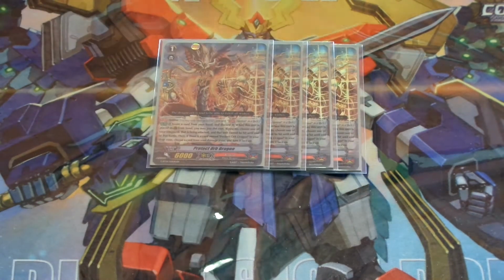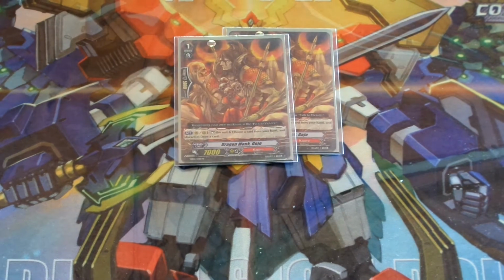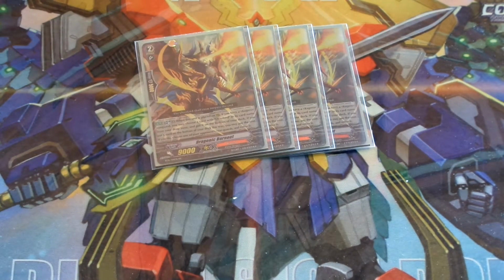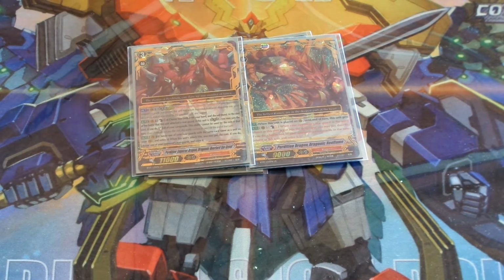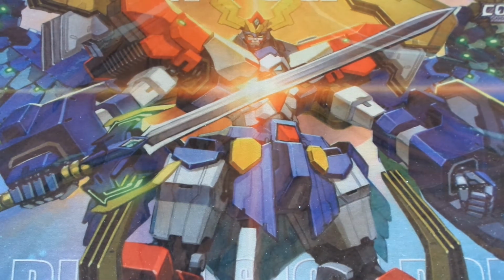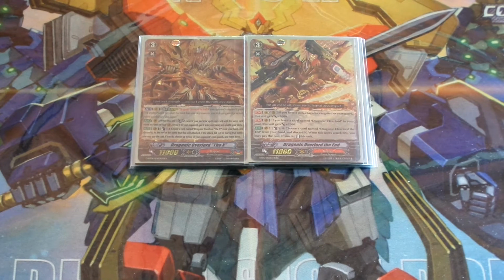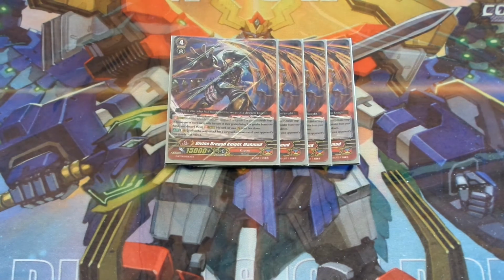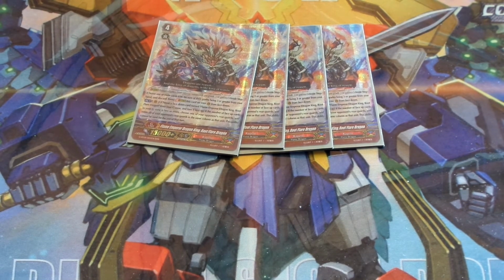Dragonic Overlord "The X" Deck Profile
We know it's a little late, but Spencer is here bringing you his profile of his Dragonic Overlord "The X" deck!